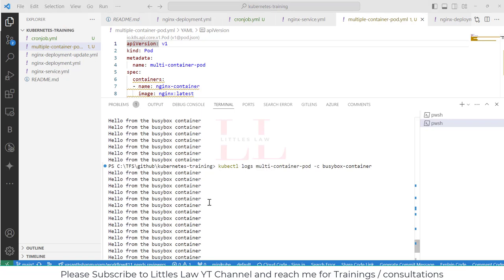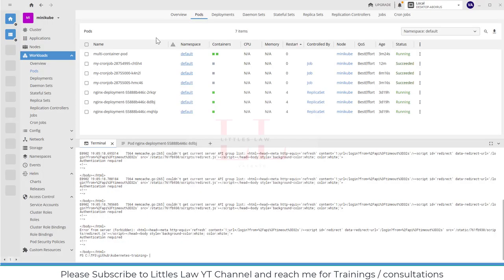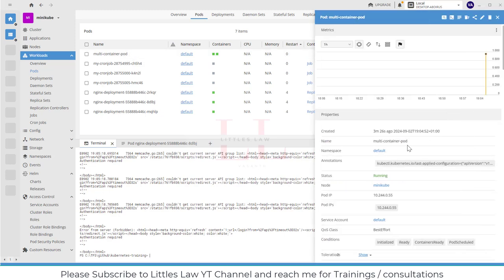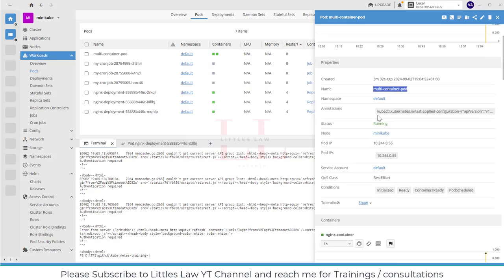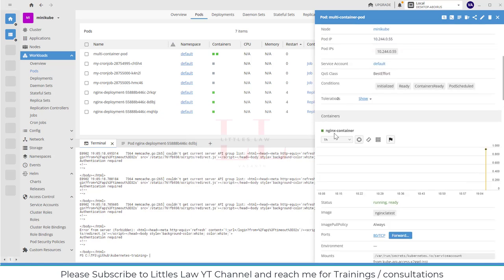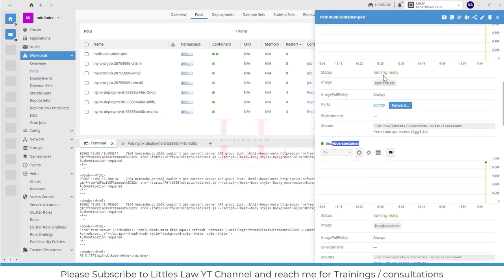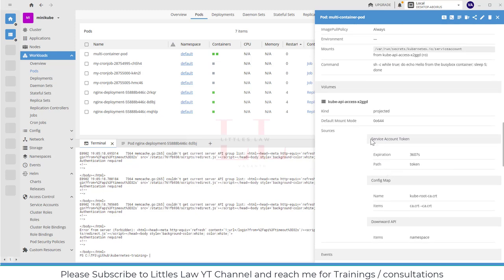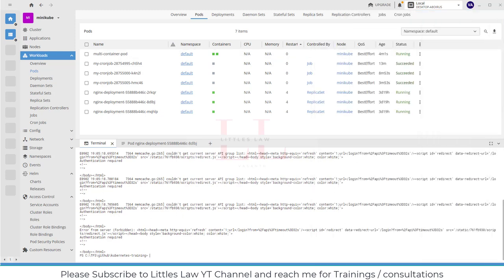How to create multiple containers inside a single pod in Kubernetes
In this video from @vasanthtechtalk , I will demo on how to create multiple containers inside a single pod in kubernetes